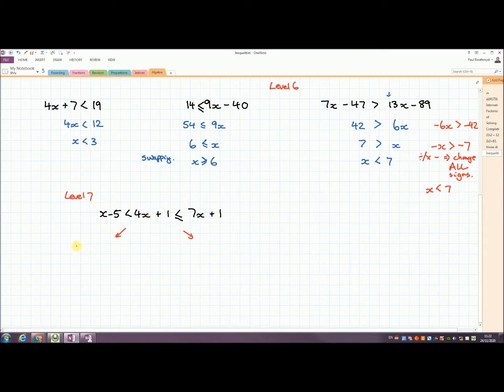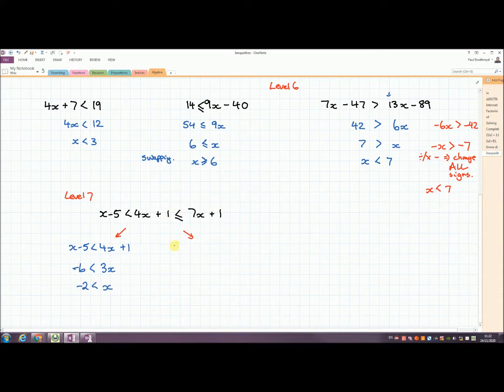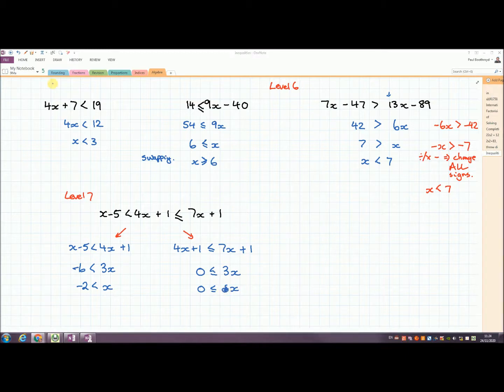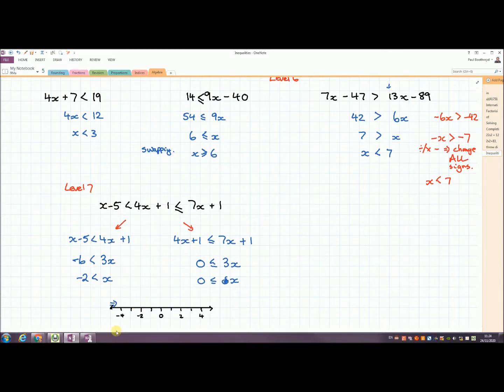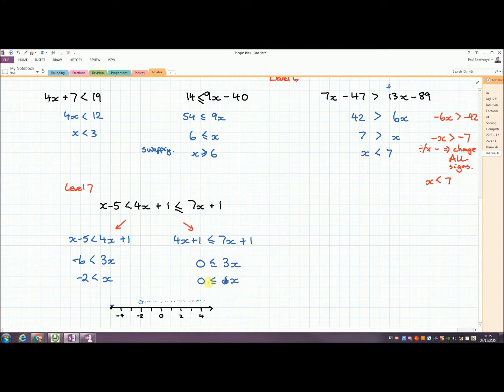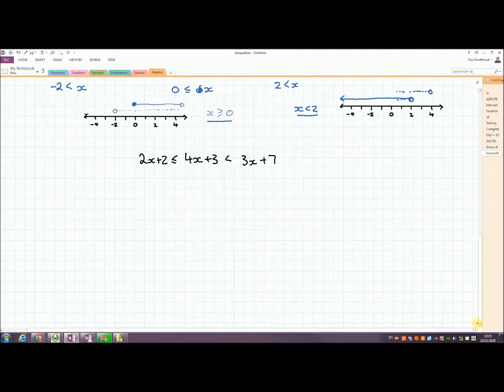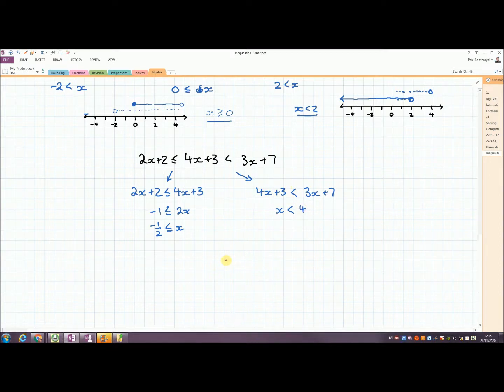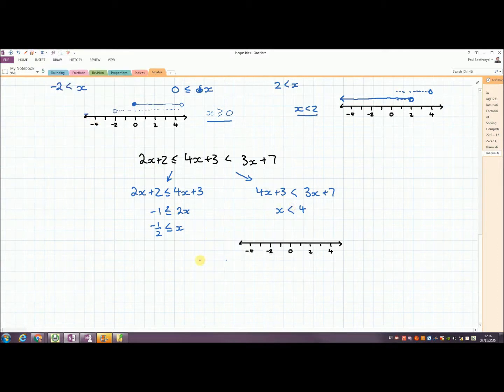Y9_A_Ineq_L7_Inequations